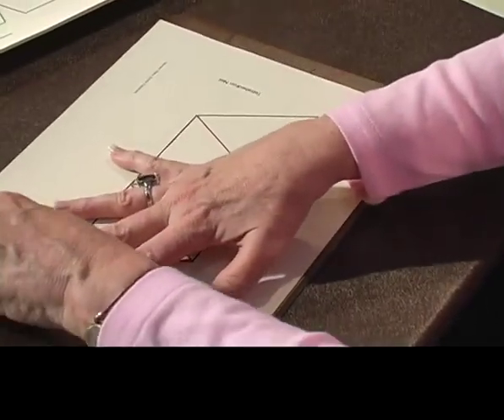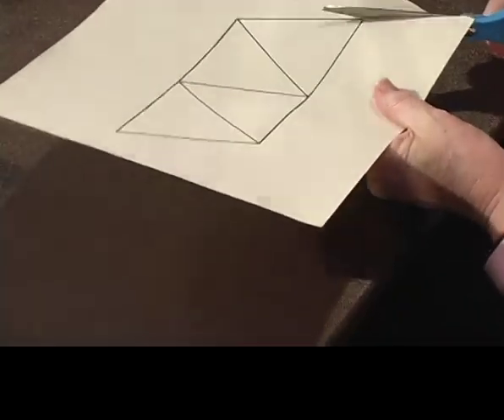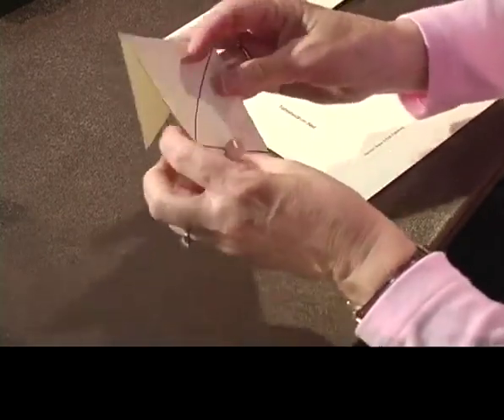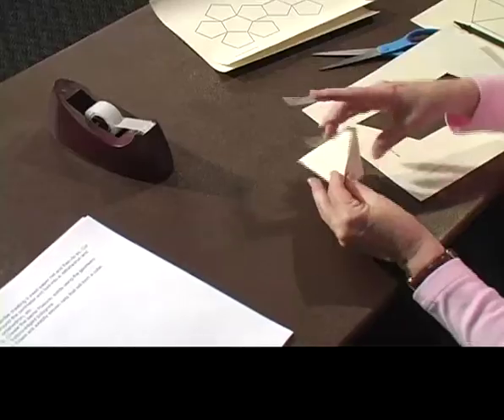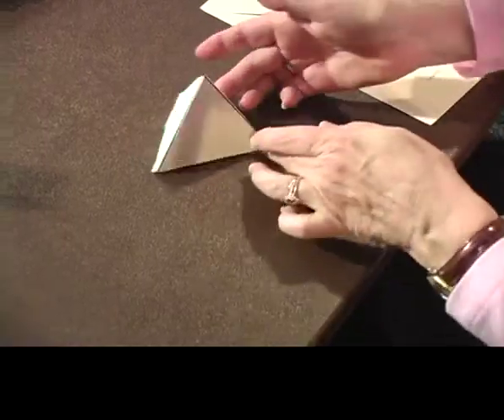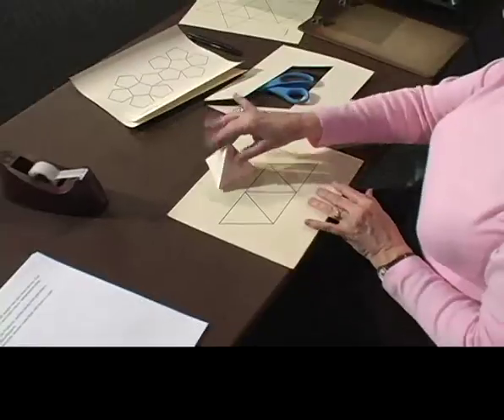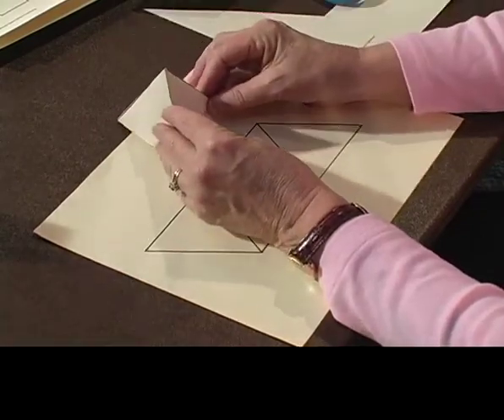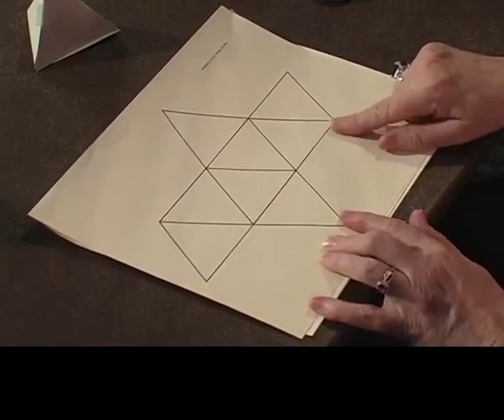Cutting out the net and building it into a 3D object with swell touch paper - 2